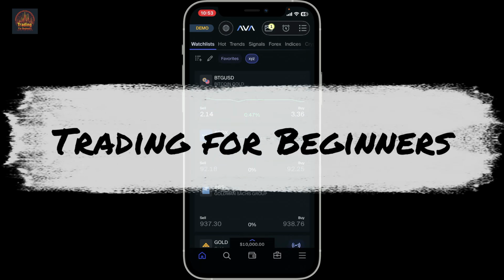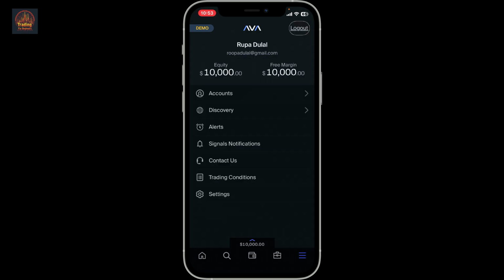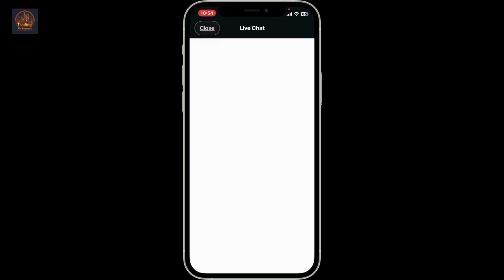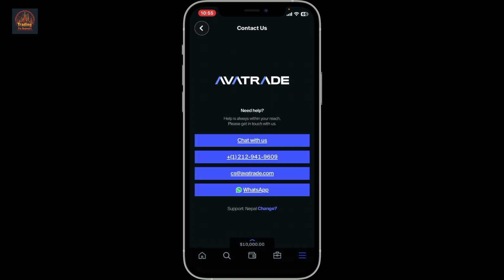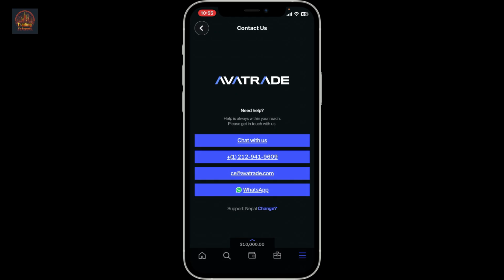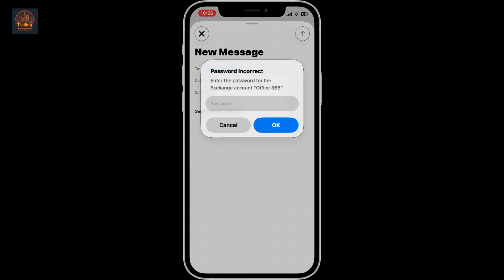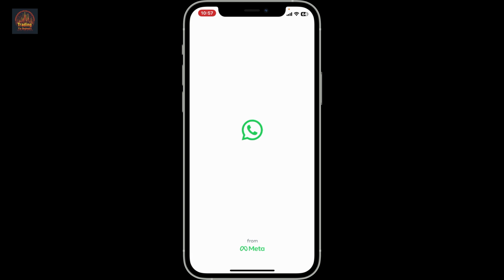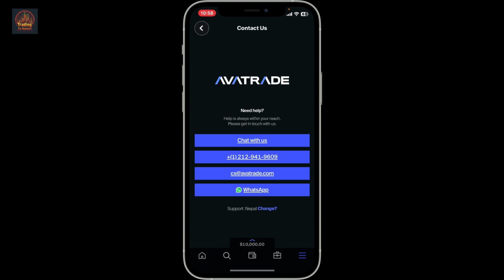How to Contact AvaTrade Customer Support (2026)?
Need help with your AvaTrade account?  In this quick 2026 tutorial, I’ll show you exactly how to contact AvaTrade support using live chat, email, phone support, and the official help center. Whether you have issues with login, verification, deposits, withdrawals, or trading, this guide will help you reach the right support team fast and easily.